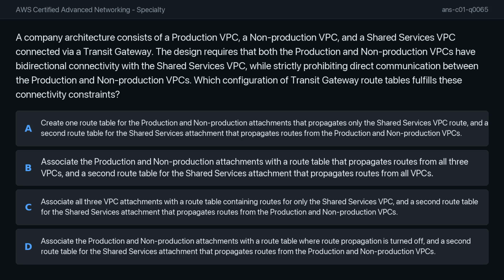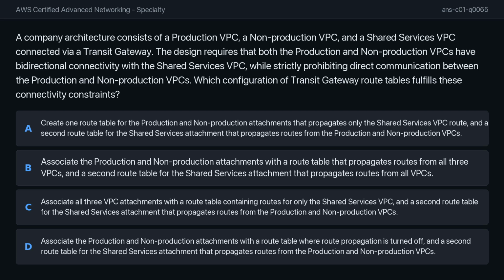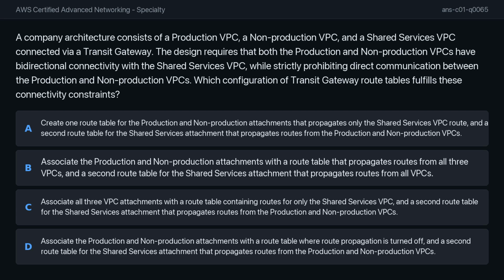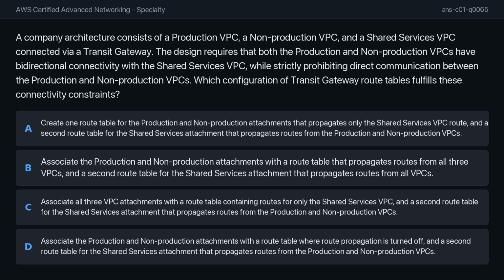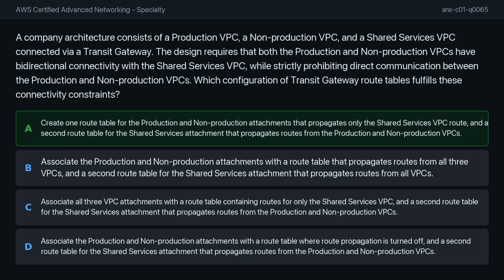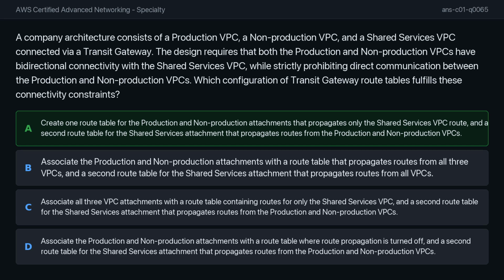Certingo | AWS Certified Advanced Networking - Specialty (ANS-C01) — Question 65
🎯 Getting ready for the AWS Certified Advanced Networking - Specialty (ANS-C01) certification? Practice FREE with a real exam demo

📚 AWS Certified Advanced Networking - Specialty (ANS-C01) | Question 65

A company architecture consists of a Production VPC, a Non-production VPC, and a Shared Services VPC connected via a Transit Gateway. The design requires that both the Production and Non-production VPCs have bidirectional connectivity with the Shared Services VPC, while strictly prohibiting direct communication between the Production and Non-production VPCs. Which configuration of Transit Gateway route tables fulfills these connectivity constraints?

🎯 Category: Network Implementation
🧠 Stop memorizing random questions: unlock the full question bank, timed exam simulations and spaced repetition (SRS) that tells you when to review each topic